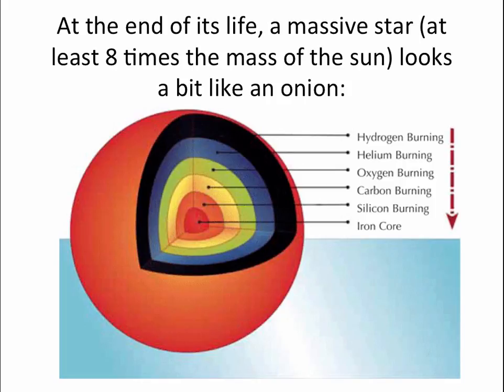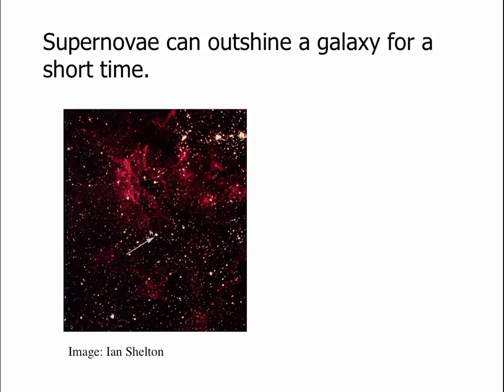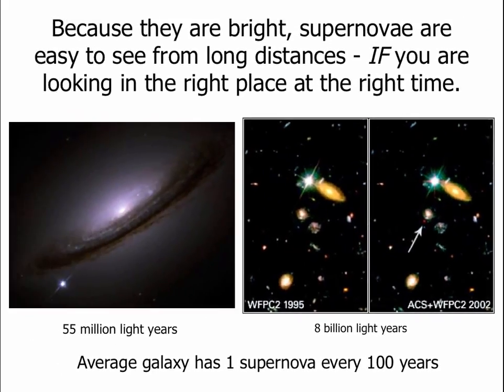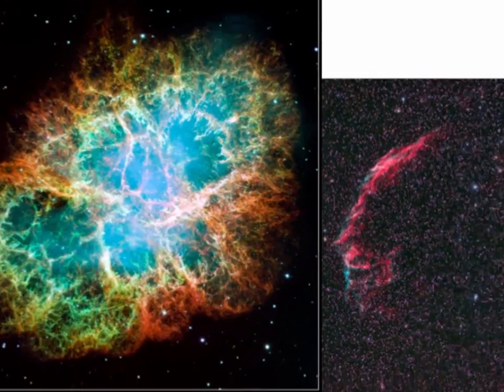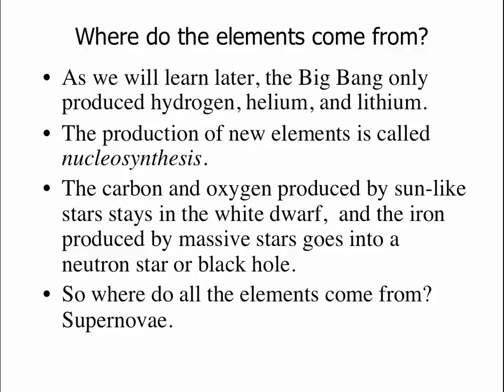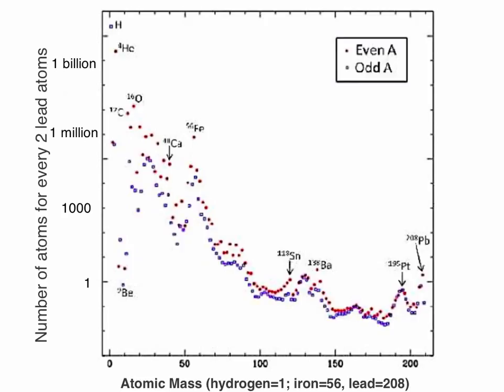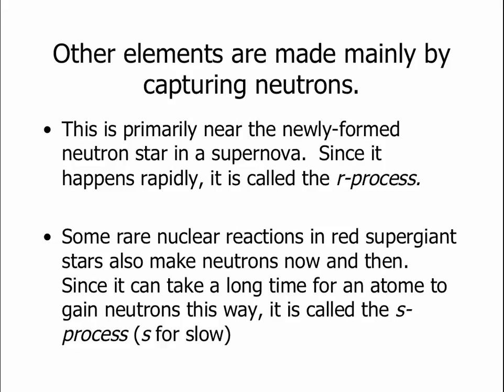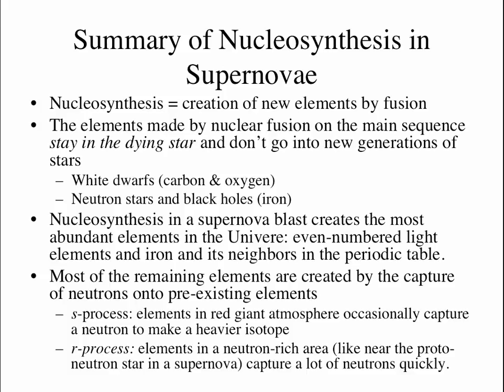Unit 9 Minilecture 1 Supernovae